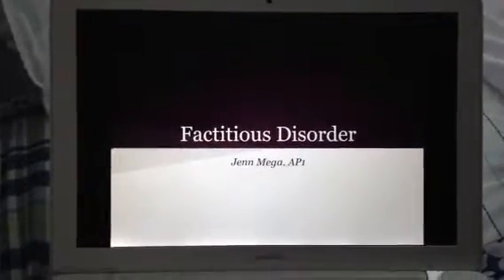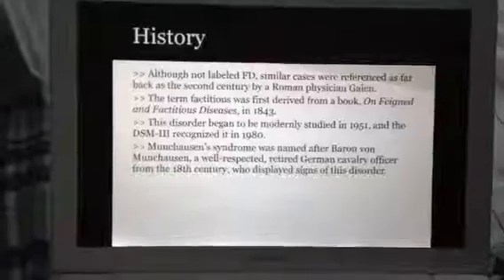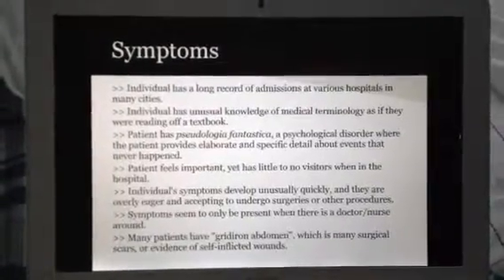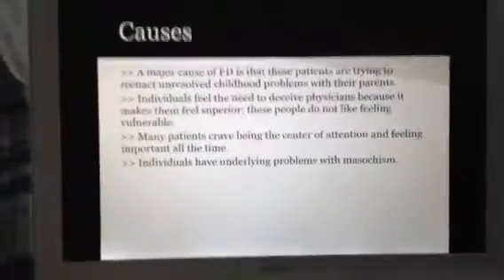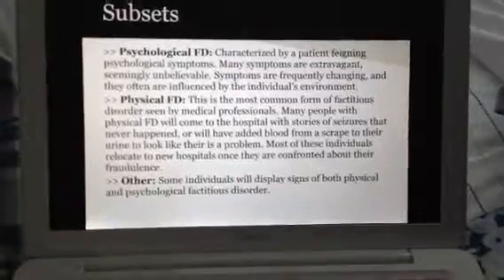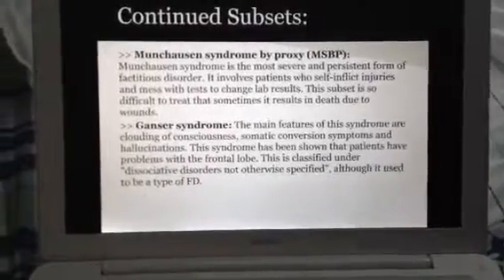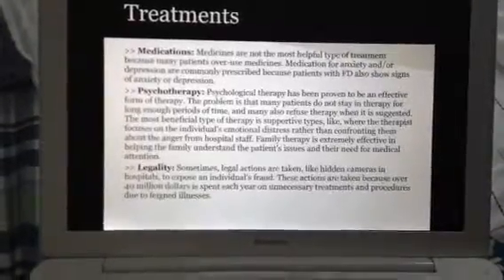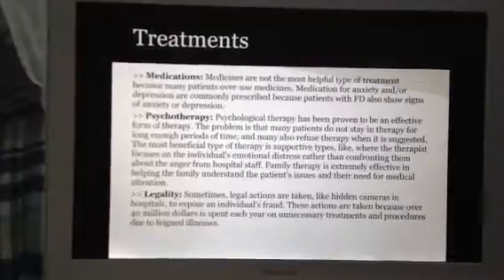Factitious Disorder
AP Psychology Project